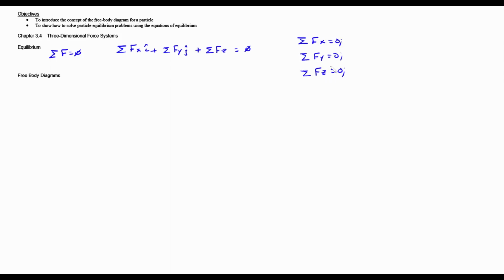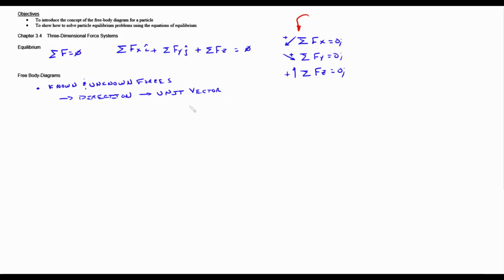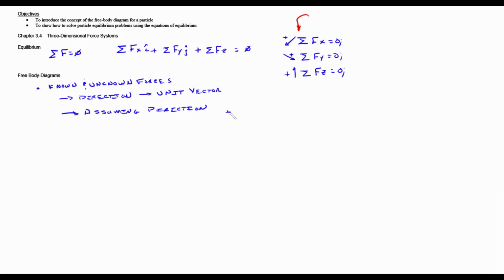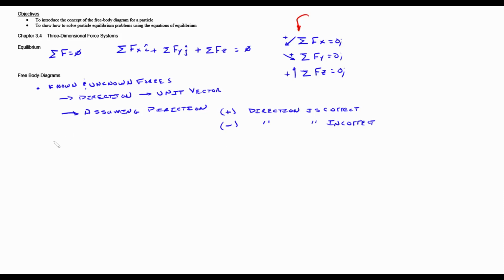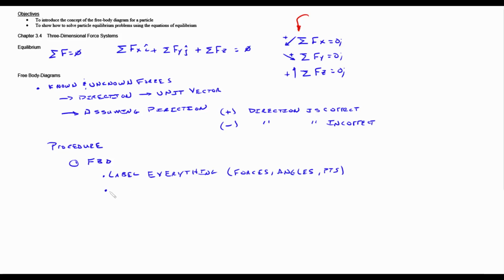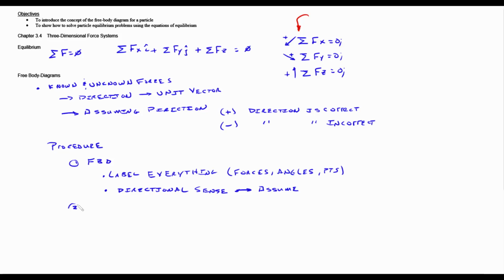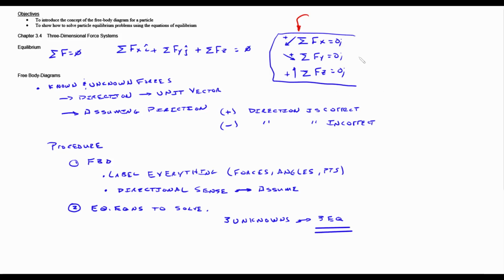Mod 3 2 lecture